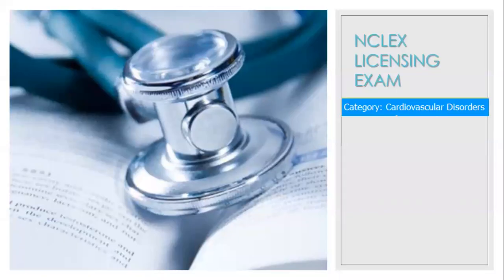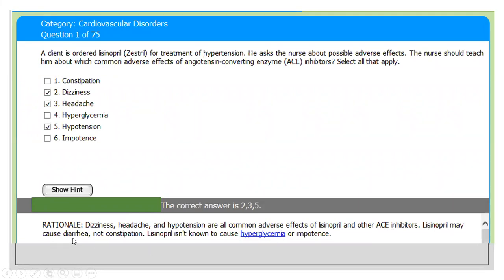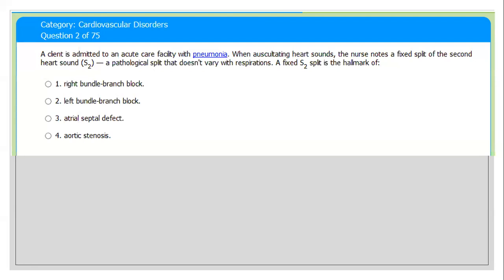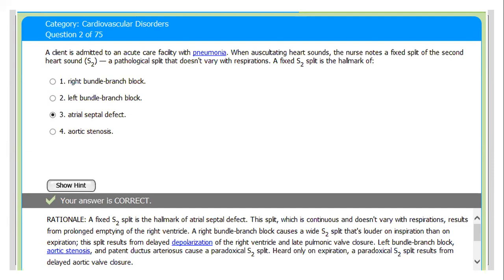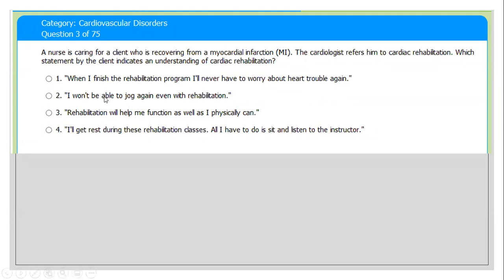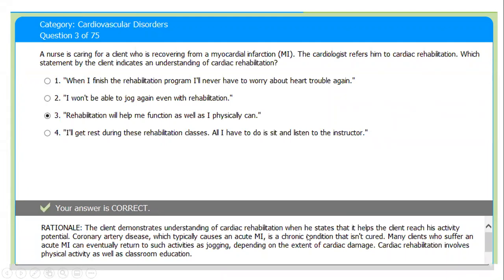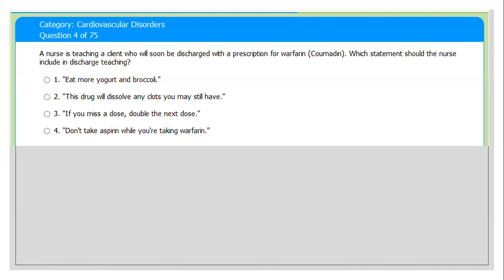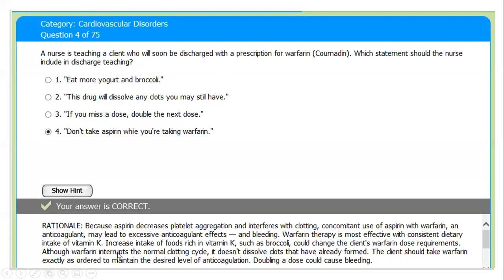Nclex RN PN Questions & Rationales | Nclex Exam, Pass Guaranteed